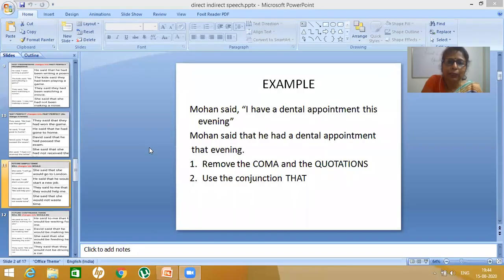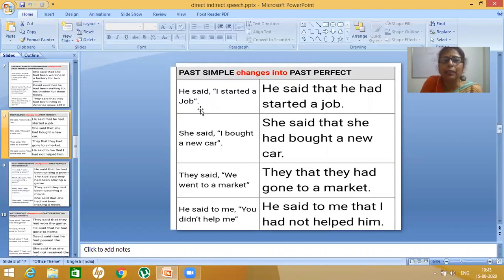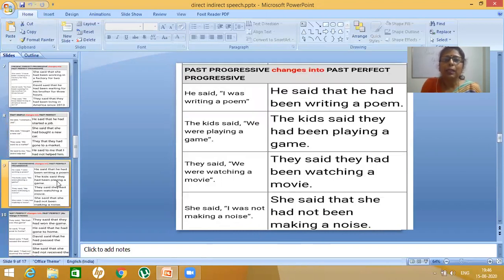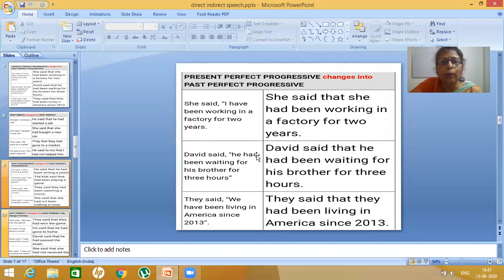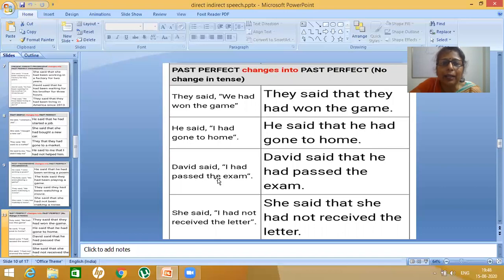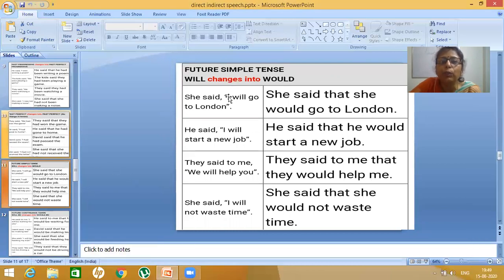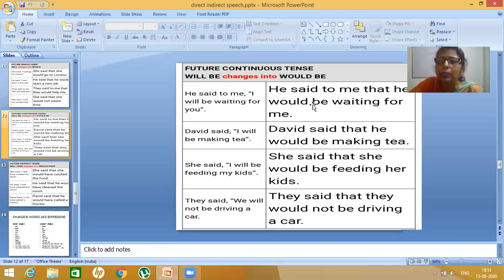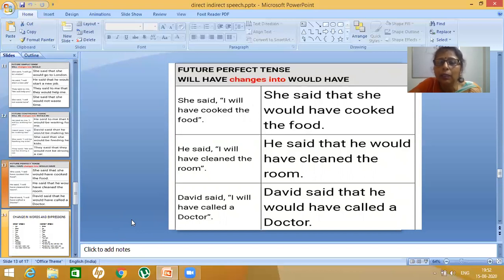Direct And Indirect Speech 2A